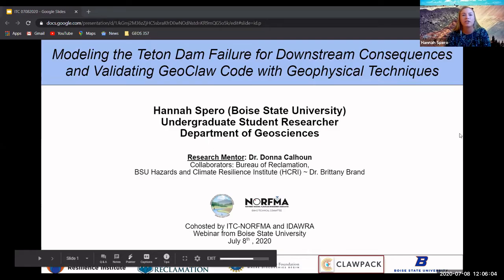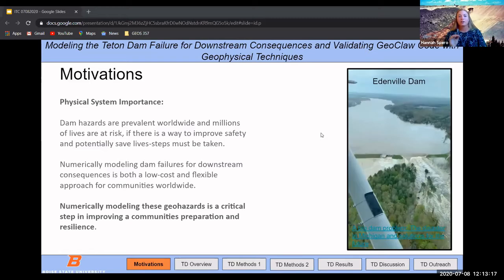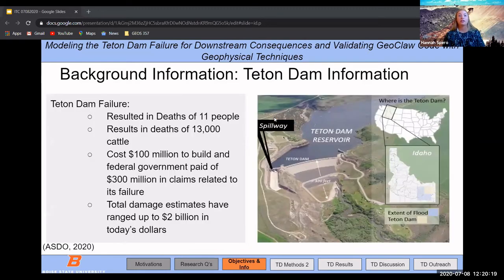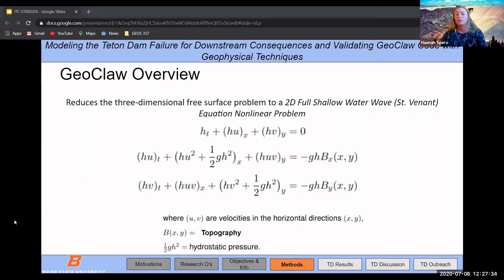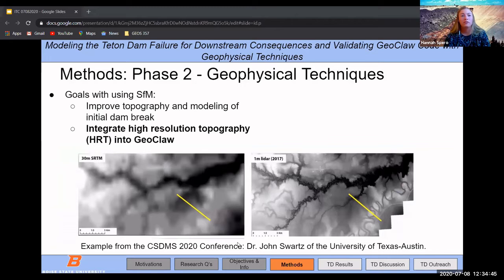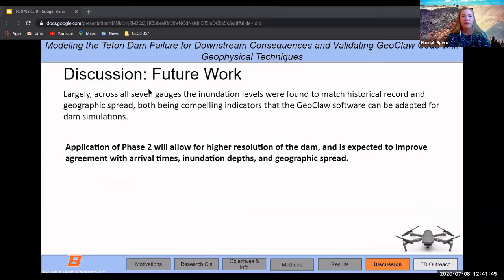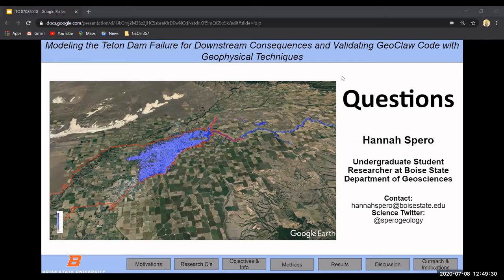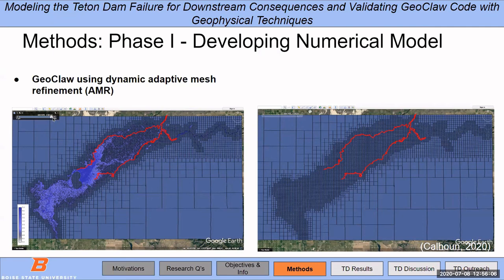Modeling the Teton Dam Failure for Downstream Consequences & Validating GeoClaw Code.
Northwest Regional Floodplain Management Association (NORFMA) Idaho Technical Committee

Wednesday, July 8, 2020, 12pm - 1pm, MDT

Modeling the Teton Dam Failure for Downstream Consequences and Validating GeoClaw Code with Geophysical Techniques

Speaker: Hannah Spero, Undergraduate, Boise State University Department of Geosciences
Recipient of The Association of State Floodplain Managers (ASFPM) student paper award

This talk will introduce the software GeoClaw, and how it is being used to model the downstream consequences of the 1976 Teton Dam failure flood.  It will also cover how well GeoClaw aligns with historical data, and the implications of this research.